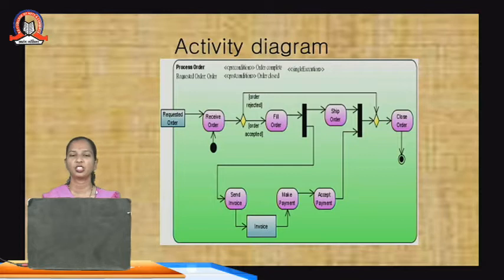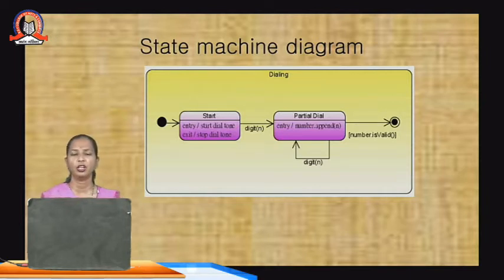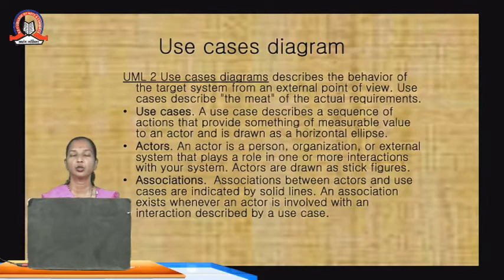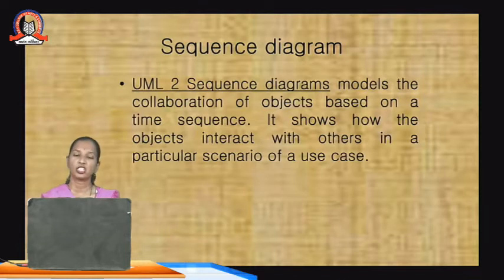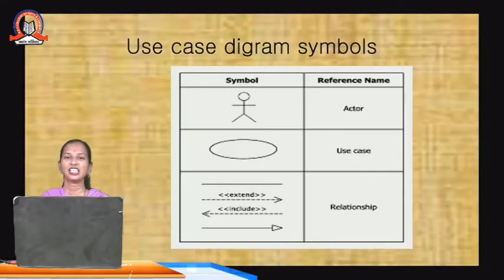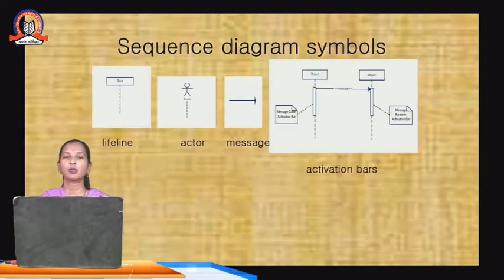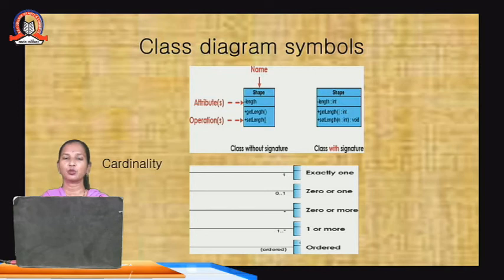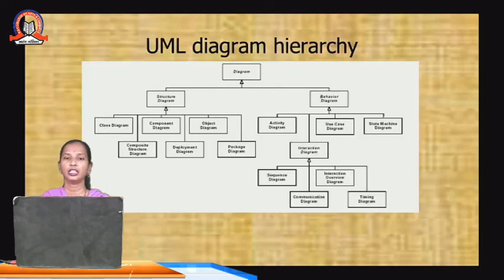UML Diagrams | Software Engineering | SYCS - Sem 4 | SST College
Topic :     UML Diagrams

Class :    SYCS

Stream :  CS

Teacher :  Asst. Prof. Jyoti Sardar